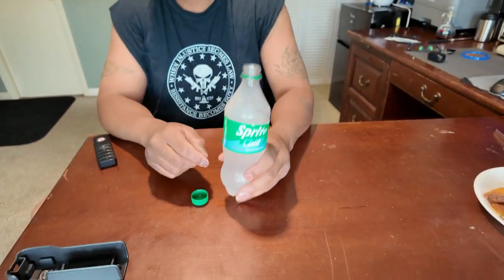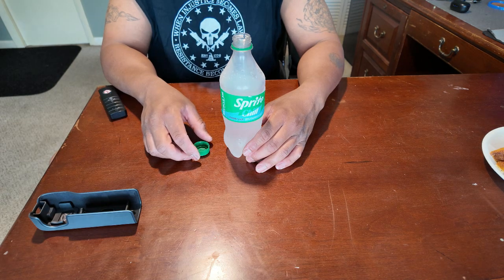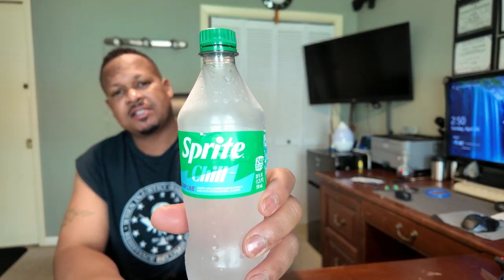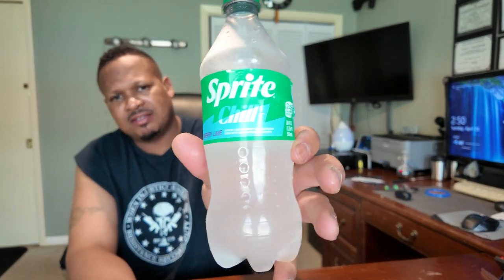Sprite chill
Me and my wife just doing what we do!